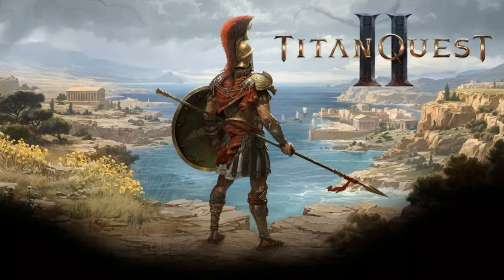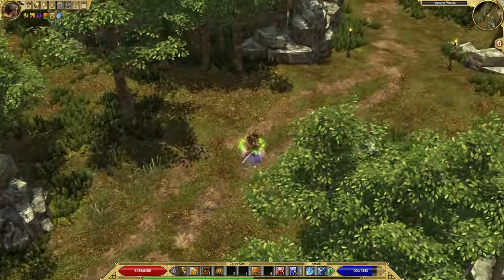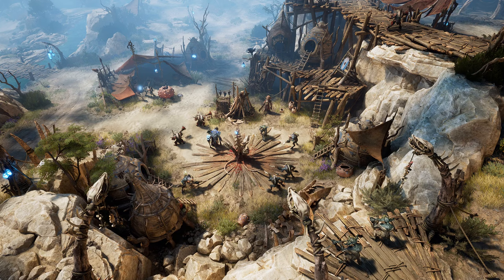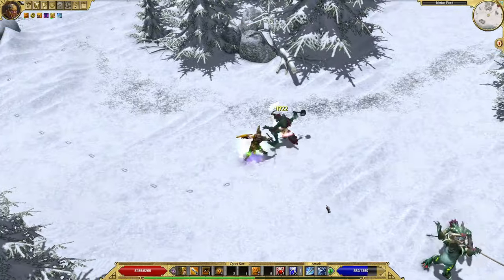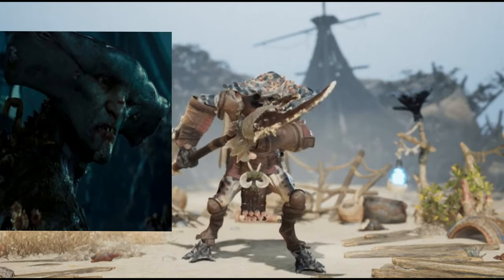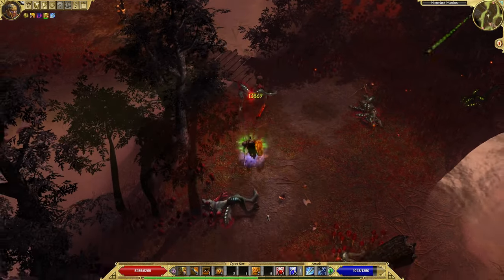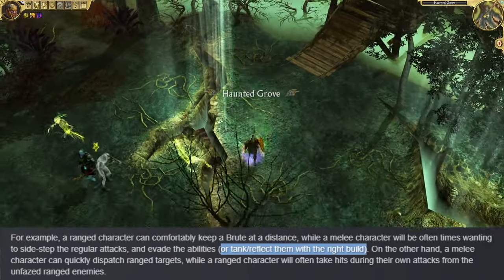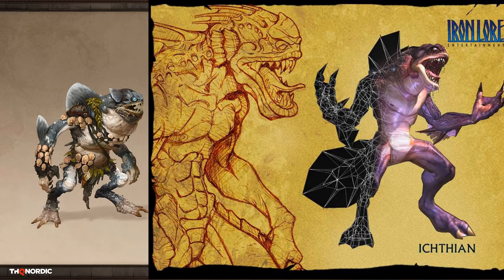Titan Quest 2 | April Update | Titan Sage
Hi my fellow Titan Quest fans!

We get another update, but also some bad news about the game's release. Find out all about it in this video!